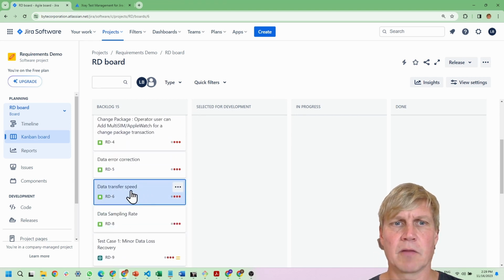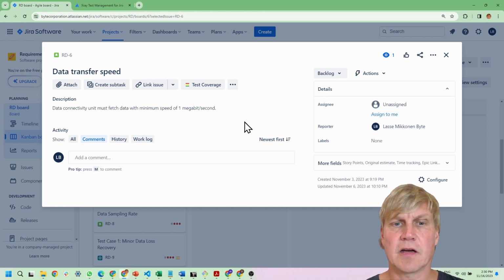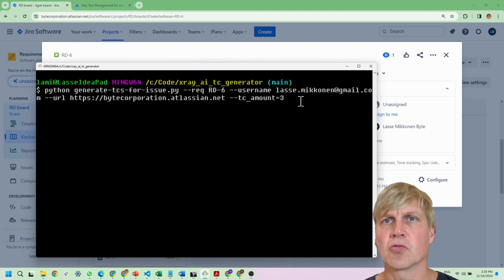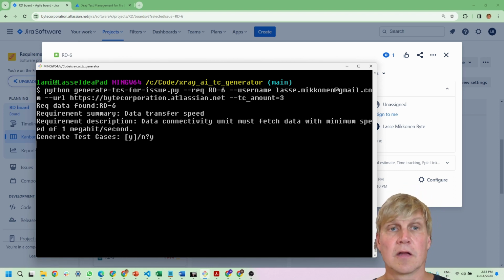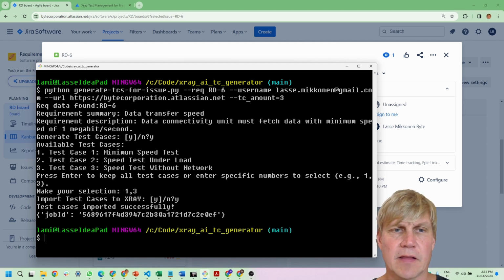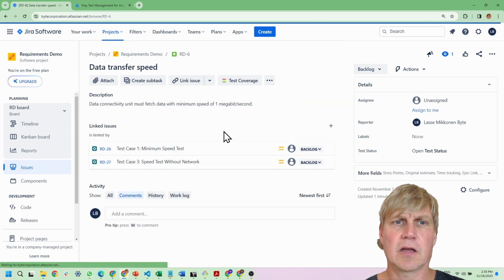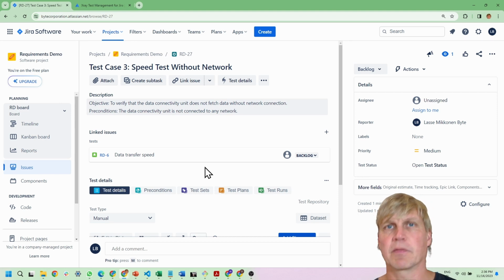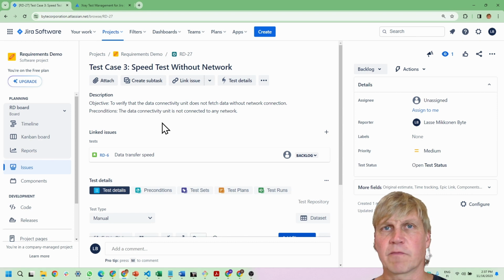Jira Xray Test Case AI Generator Demo (Free Tool)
This video demonstrates Python Tool that automatically creates Test Cases into Jira. More precisely in Xray Test Management Tool for Jira.